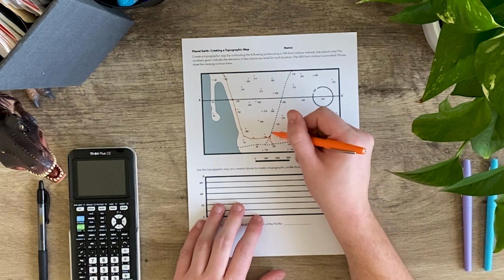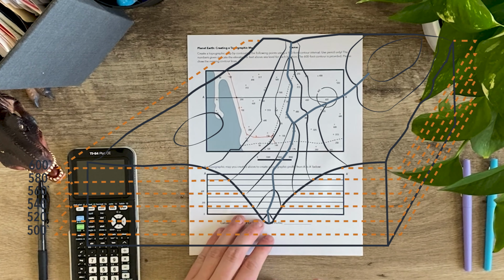Topography & Geology: Creating a Topographic Map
This video shows you how to create a topographic map using a series of ground truth points.